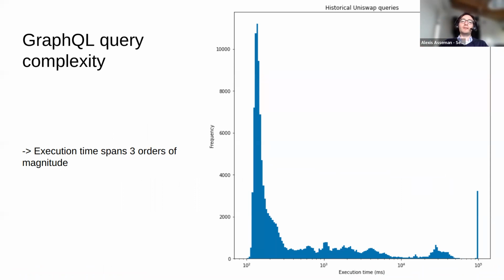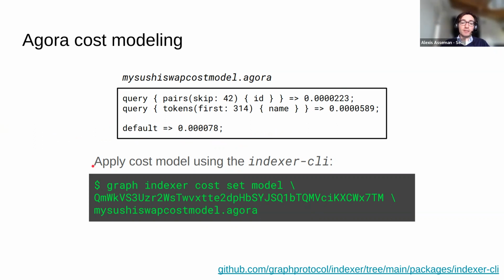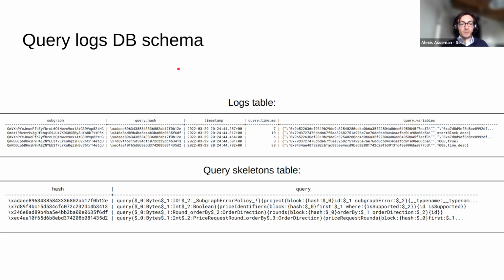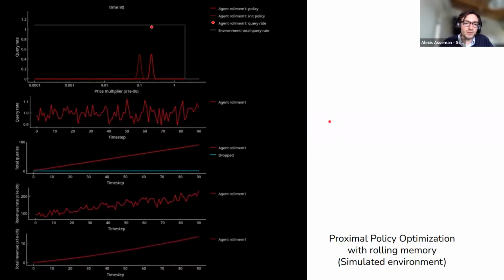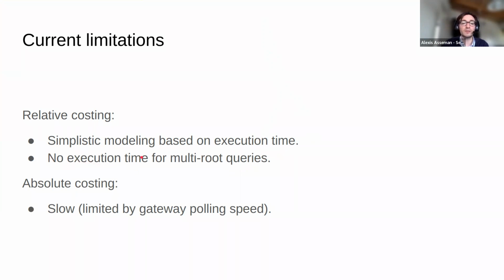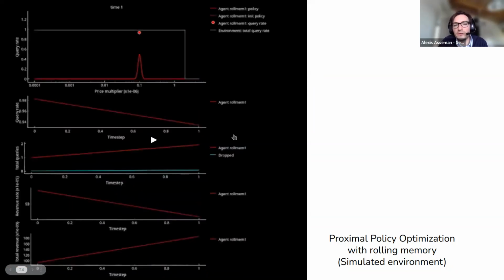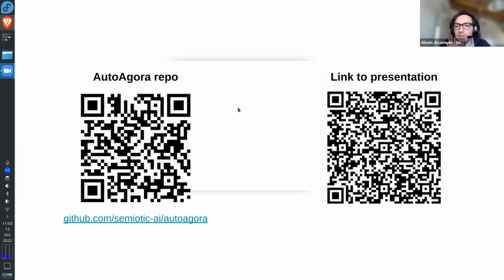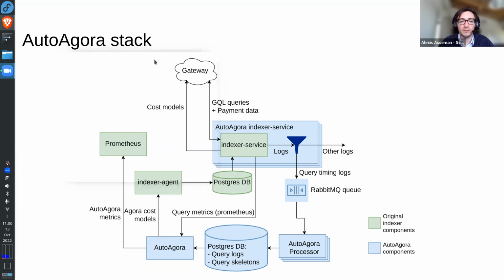The Graph - MIPs Workshop - AutoAgora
and follow all details of the program